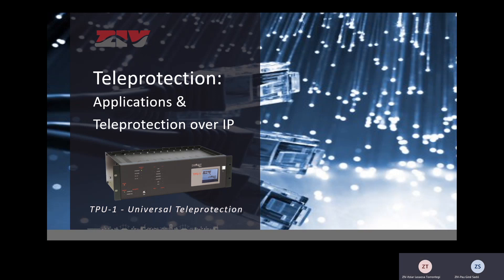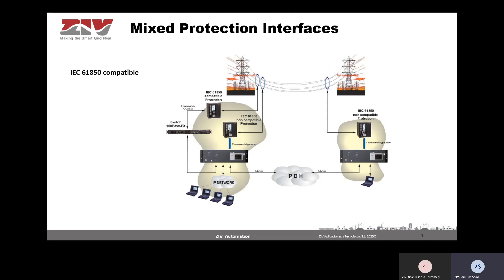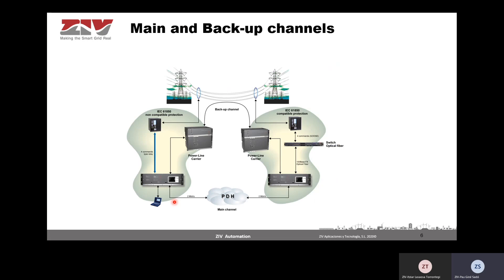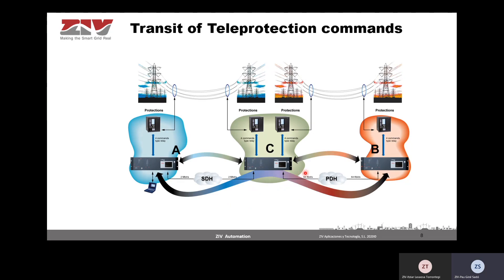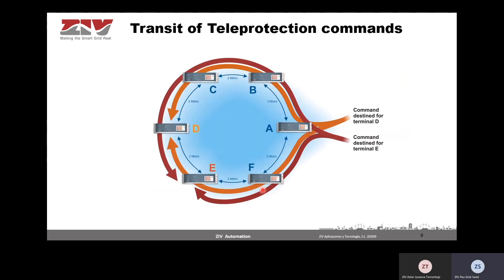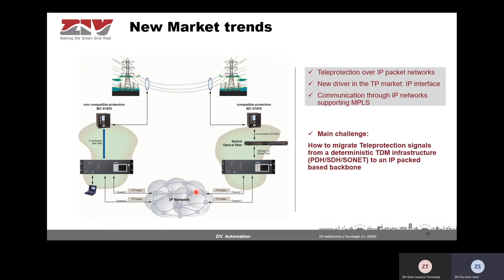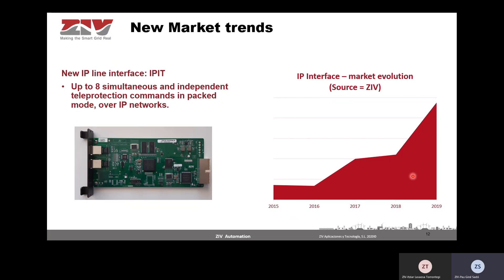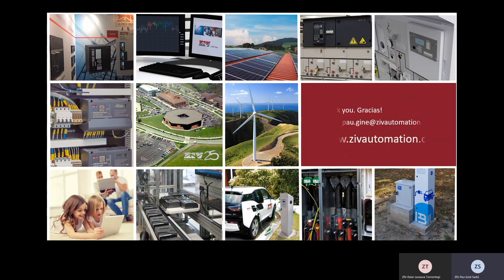ZIV -1- Teleprotection: Applications & Teleprotection over IP (EN)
A new driver in the Teleprotection market: IP INTERFACE: IPIT
TPU-1 modular design: suitable for different applications in any available communication media.
Proven solution for Teleprotection over IP packet networks: IPIT line interface of the TPU-1